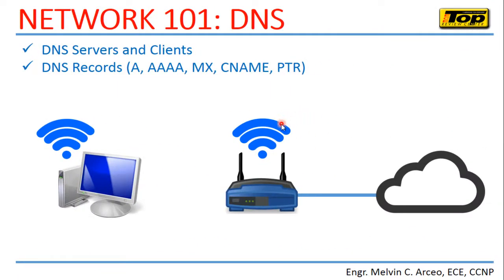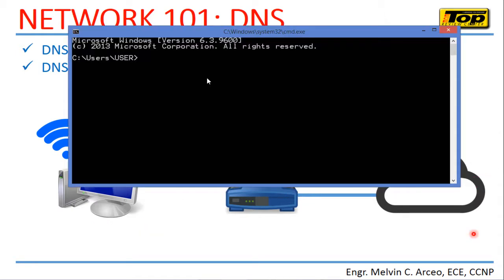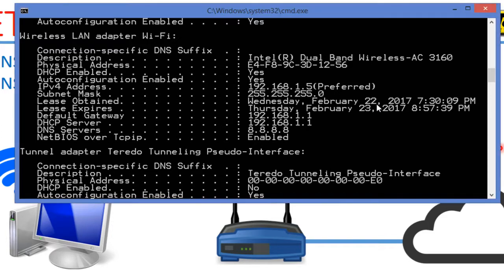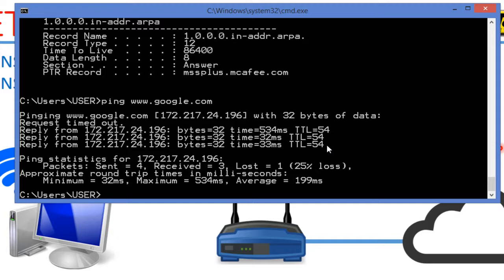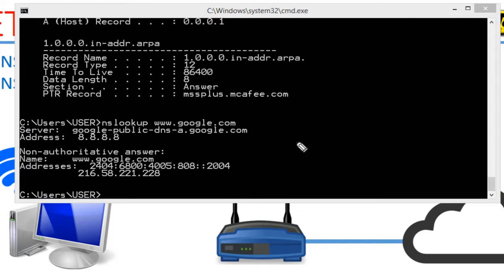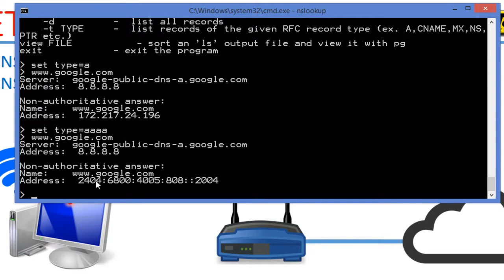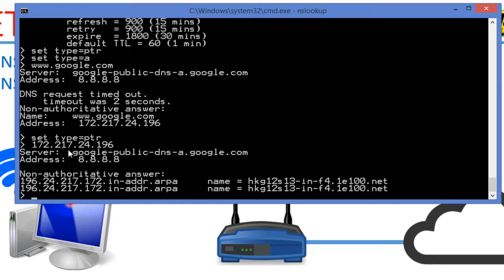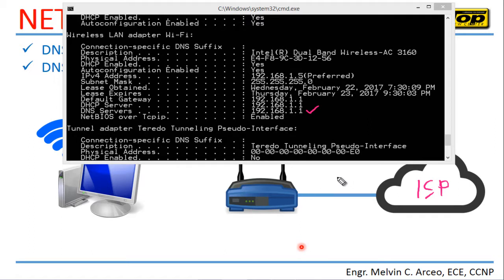Network 101 : DNS Verification